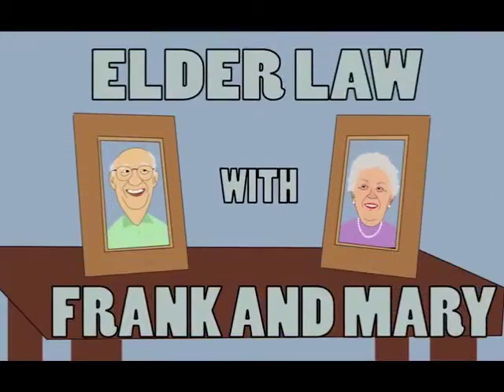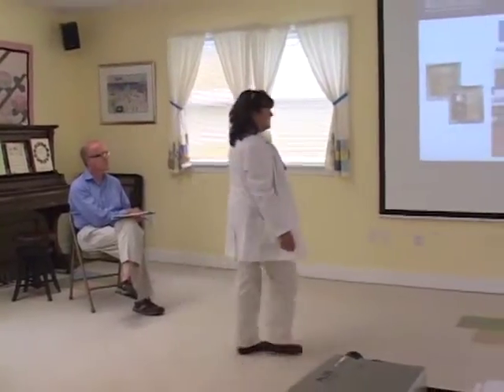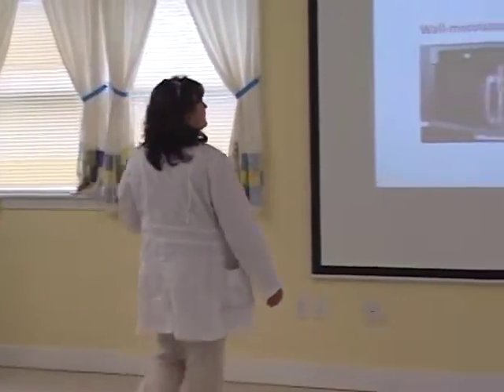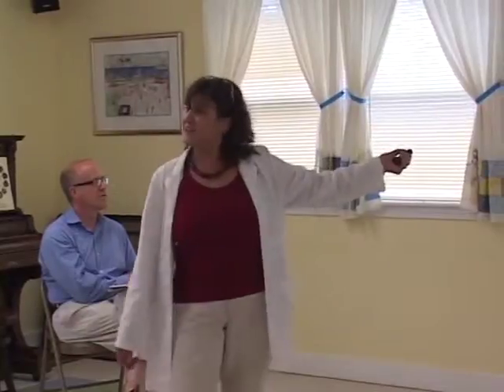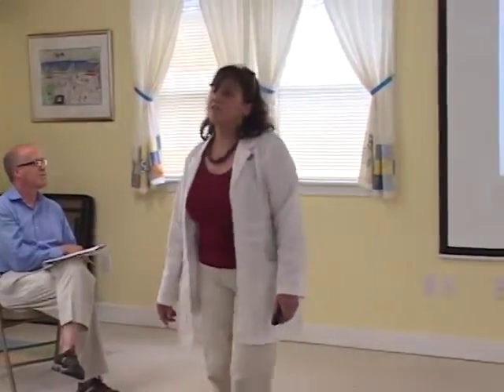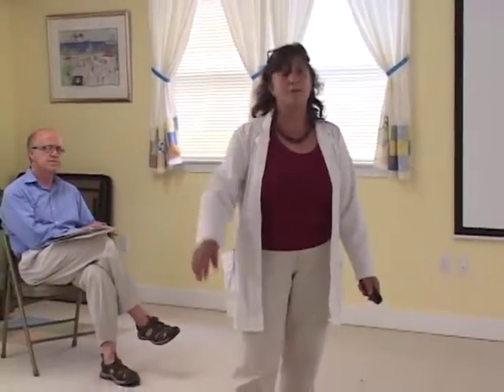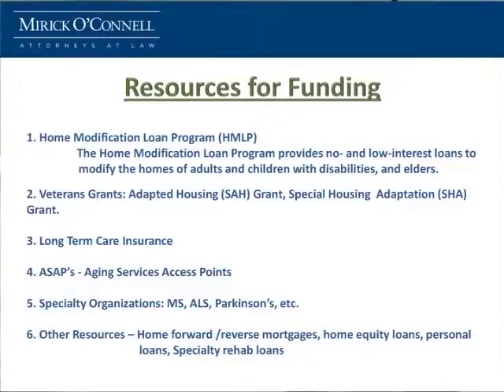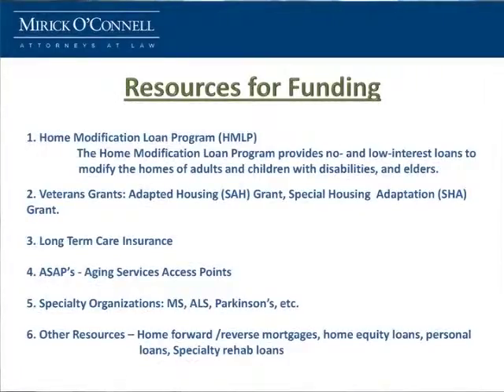Adapting Your Home to Keep You Safe (Part 3) - Oak Bluffs - 7/11/13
Attorney Bergeron and his invited guests discuss how to adapt your home to keep it safe as you become more frail.